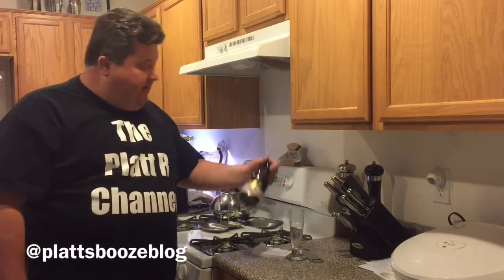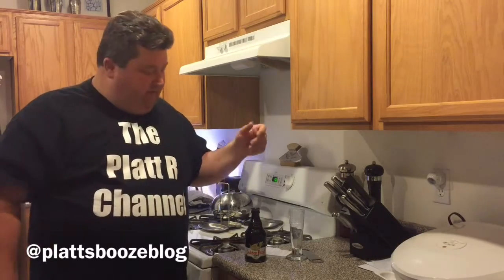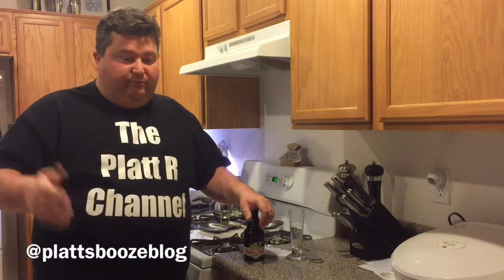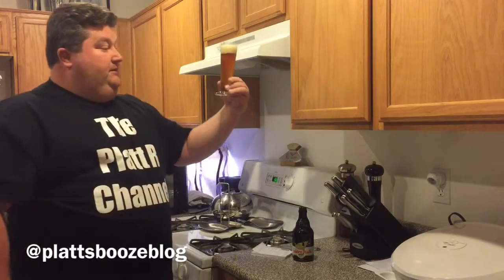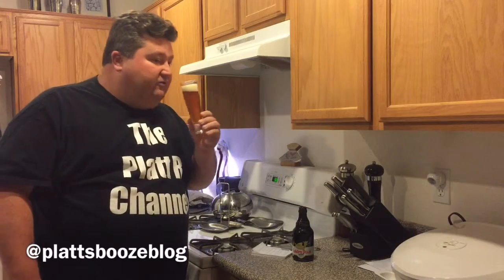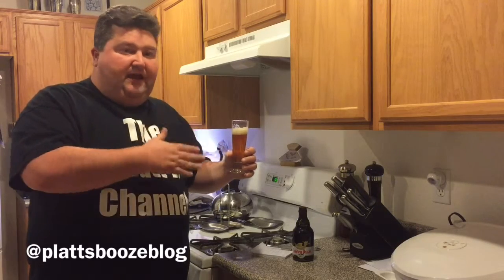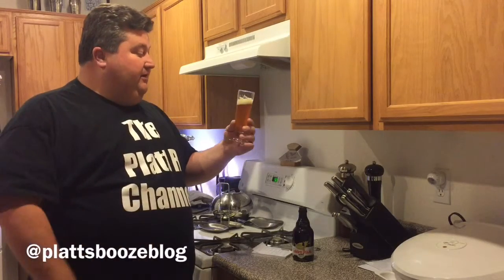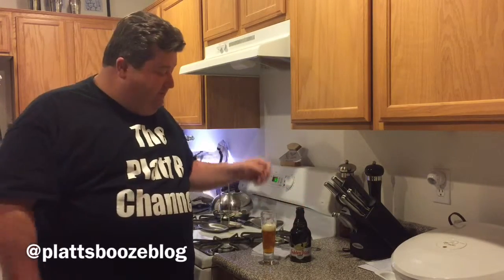Gulden Draak 9000 Quadruple and Cicerone training: Platt's Booze Blog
I drink a big Belgian beer and talk about getting your Cicerone certification.